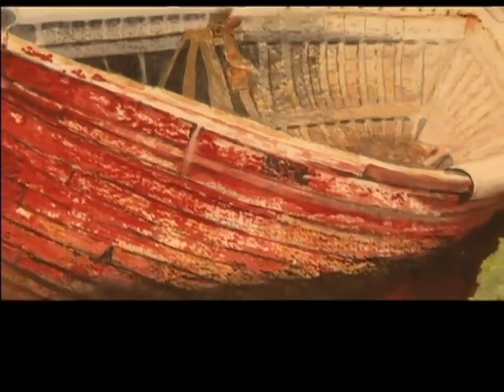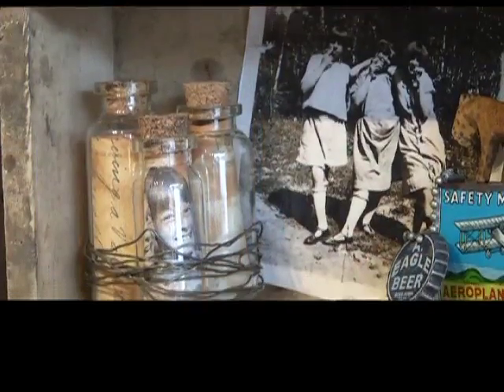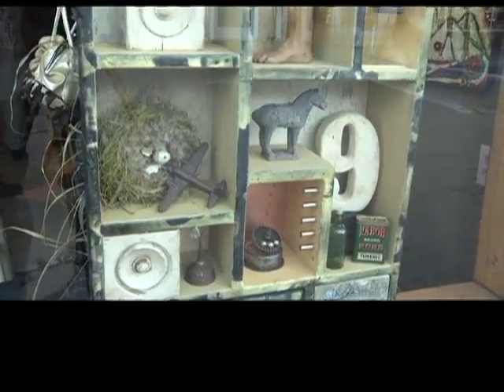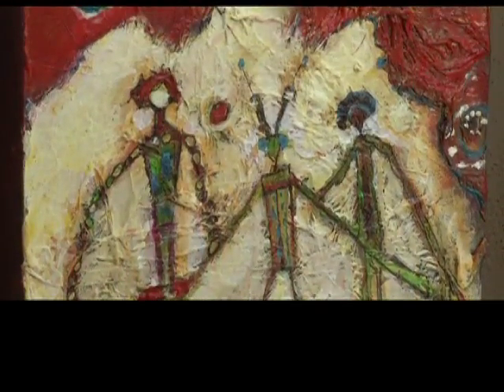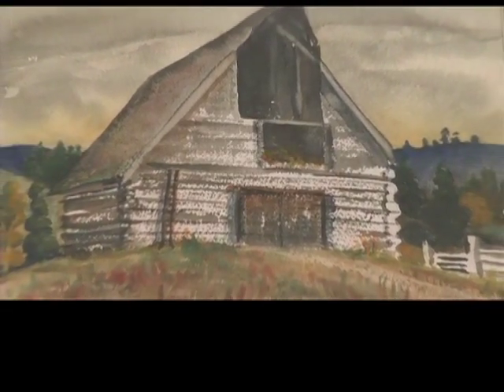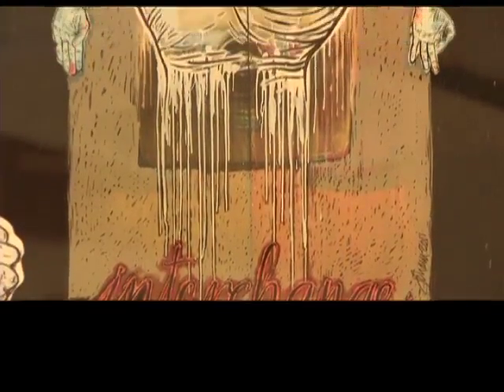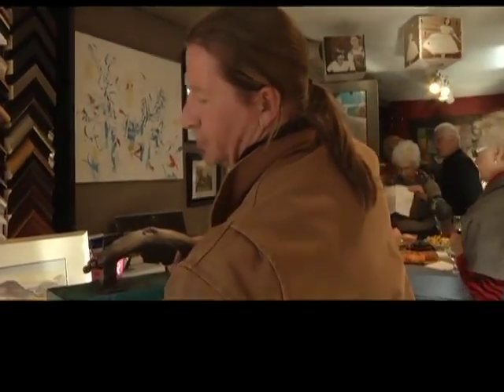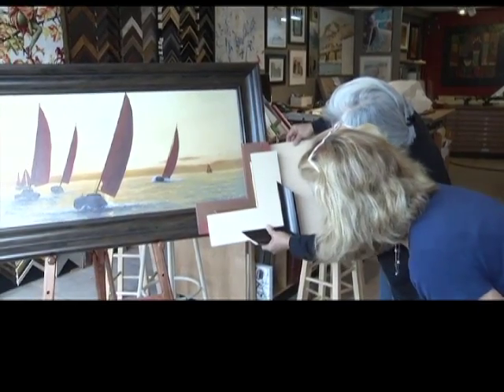Tumbleweed Gallery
We visit Tumbleweed Gallery in Penticton where artist take turns showing their art and running the gallery